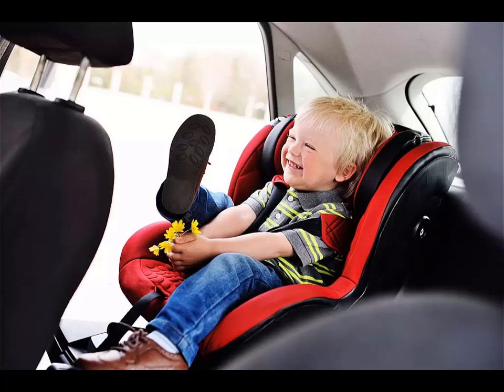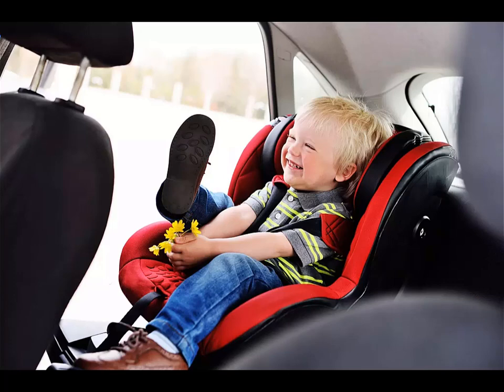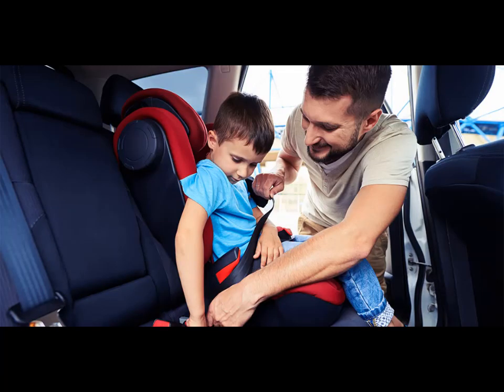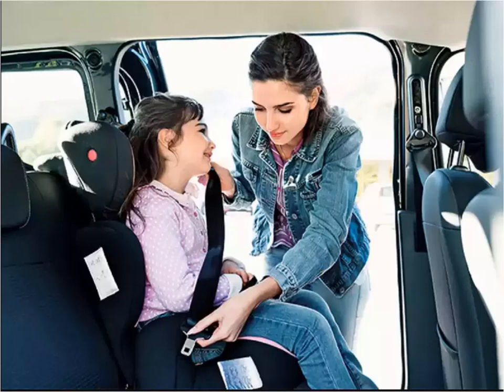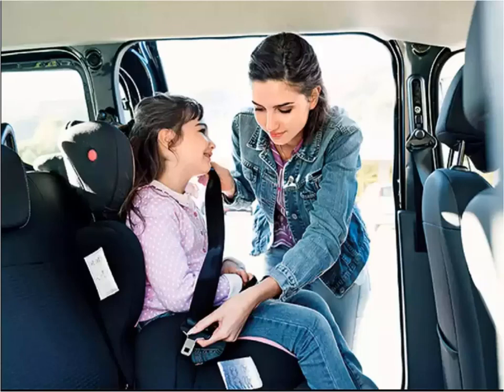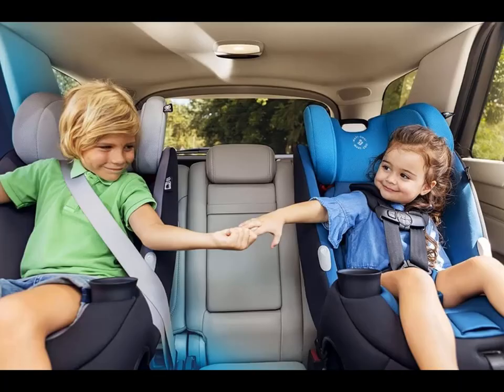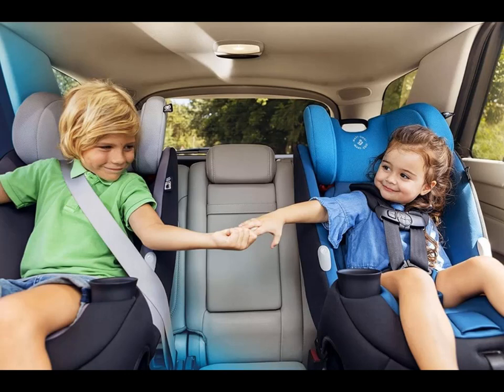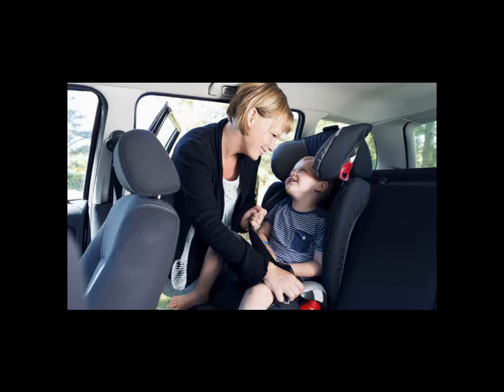When to Upgrade From Infant Car Seat? Rundown Wisely to Different Types of Seats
When to upgrade from infant car seat is the question that must be considered wisely. The car seat upgrade should not be made very soon.

It is not good from an economical and safety point of view. Therefore, you must know the Infant car seat height limit and the right time to make the transition.